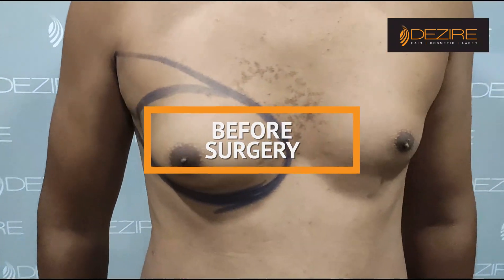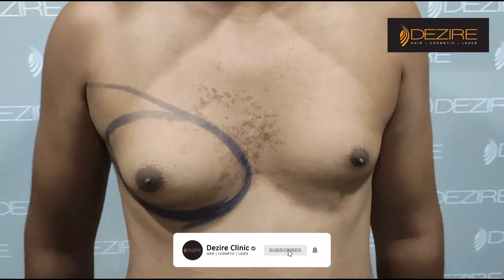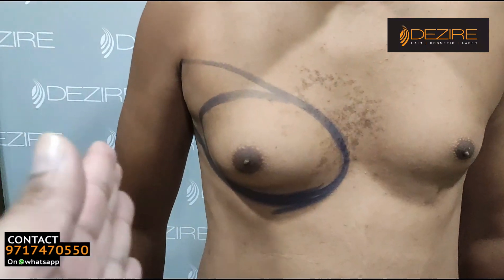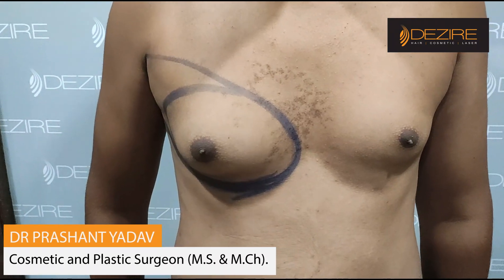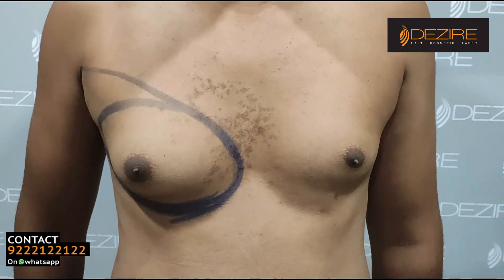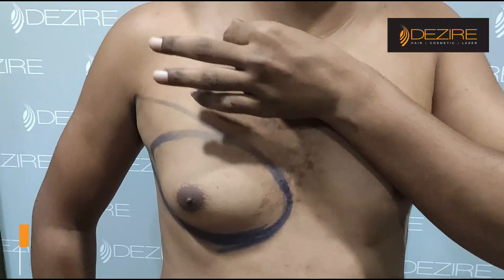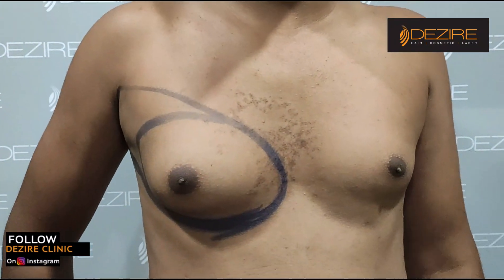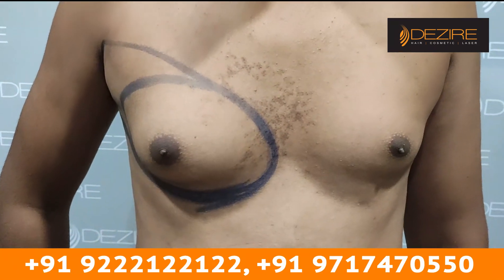Unilateral(One Side only) Gynecomastia Surgery ( Gland & Lipo ) By Dr. Prashant Yadav @Dezire Clinic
Dezire Clinic Pvt Ltd | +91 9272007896
Pune | Delhi | Bangalore | Gurgaon

Unilateral Gynecomastia Surgery ( Gland & Lipo ) By Dr. Prashant Yadav @dezireclinic
Why choose Dezire Clinic  For Your Treatment ?
Dezire Clinic is a top searched clinic in India when comes to “Cosmetic, Laser and Hair transplantation”. Why to us? Because we are patient orientated and doing our best to provide desired results to Client. We perpetrate to give the best treatments and services to our patients. A team of Dezire Clinic make sure that patients get the 'homely atmosphere'. We not just care for our patients well, but also pay full awareness to their caretaker.